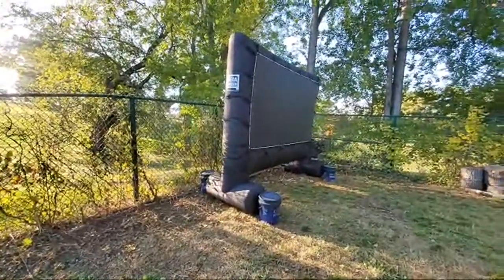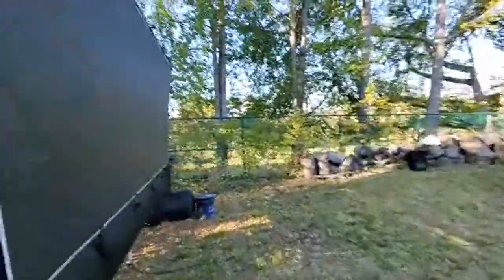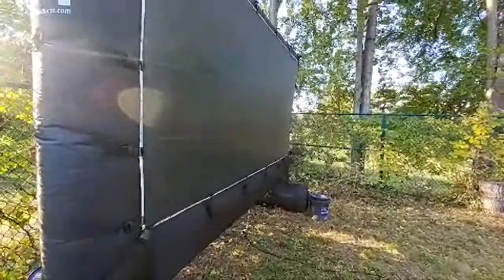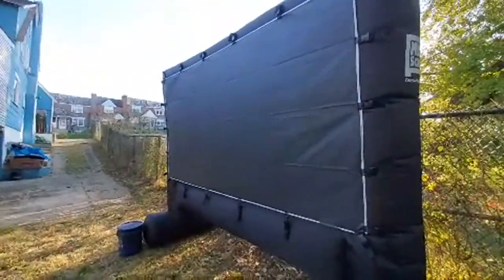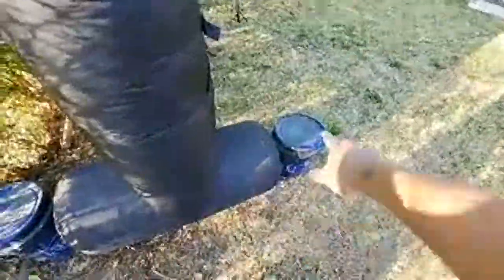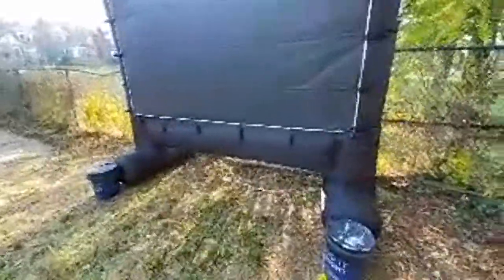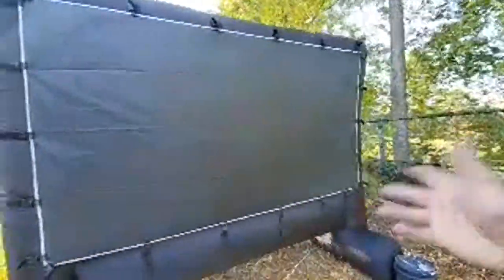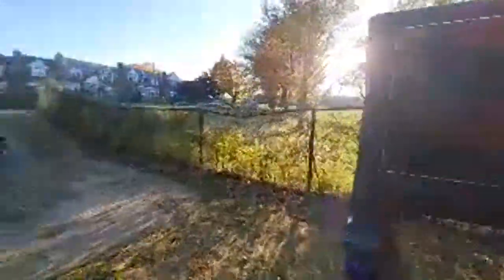Outside setting up with our OLED Like Inflatable projection screen!